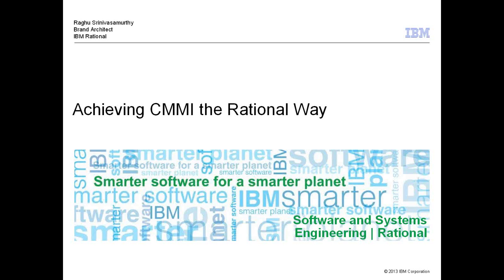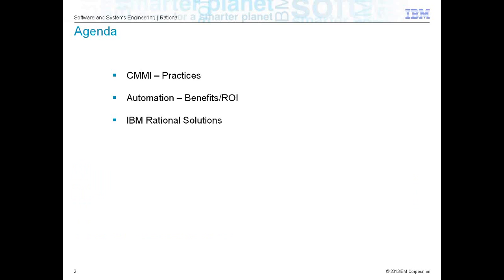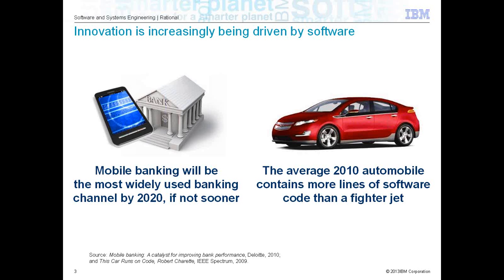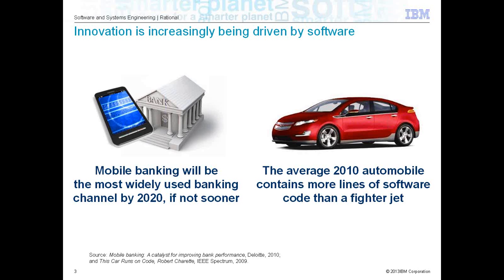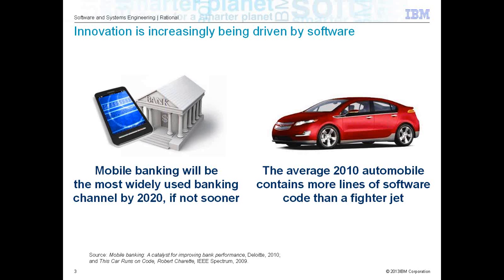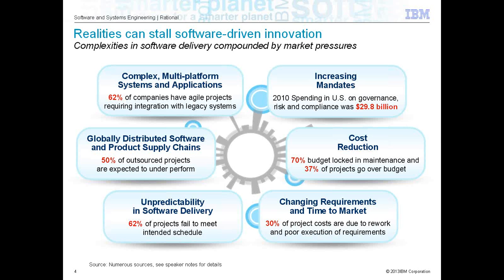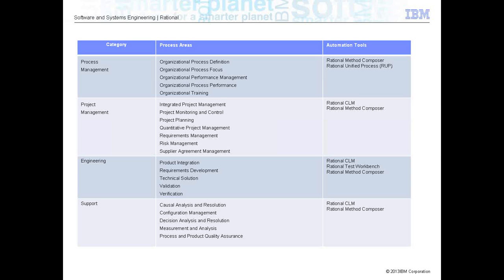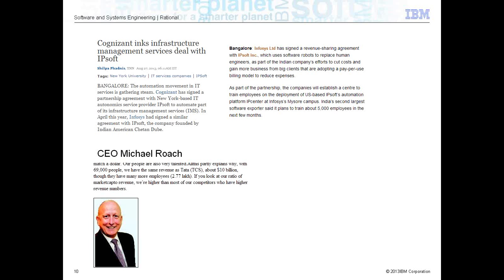Copy of Achieving CMMI the IBM Rational Way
The Capability Maturity Model® Integration (CMMI) is a proven process improvement approach from the Software Engineering Institute, Carnegie Mellon University, that provides organizations with the essential elements of effective processes and can be used to guide process improvement across Software and Systems Development organizations and projects. This Webinar provides an overview of CMMI and why CMMI could help you with your governance and compliance initiatives. This will also show you how the IBM Rational Unified Process (RUP) and Rational tools & solutions can support the 22 process areas defined by the CMMI and assist you in your CMMI initiatives.
What are CMMI Process areas?
How can we institutionalize Software Engineering Best Practices?
CMMI Process areas & Automation
Software Engineering Process definition & enactment